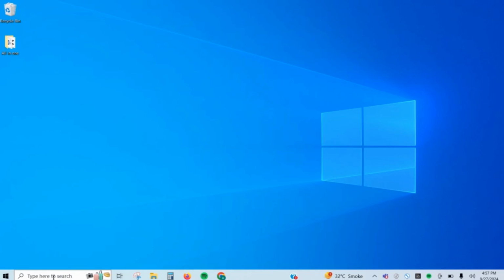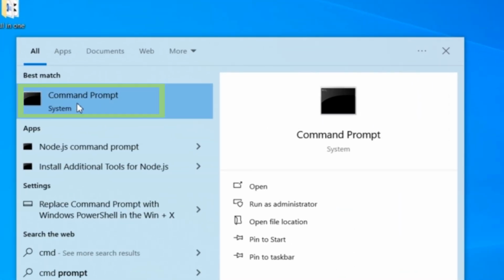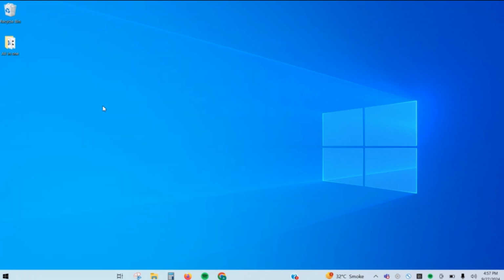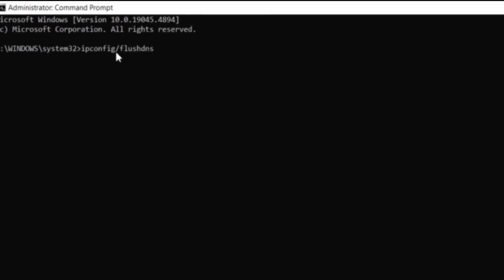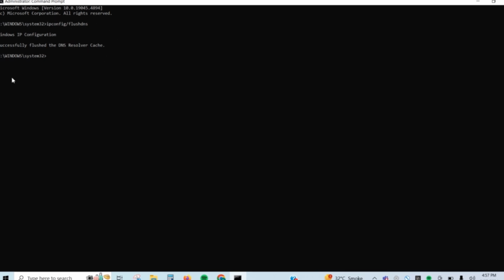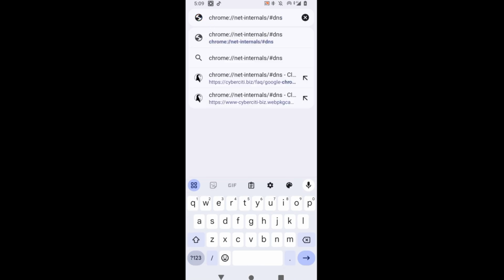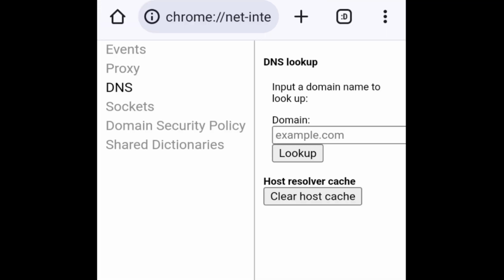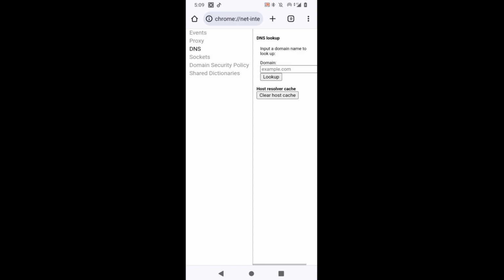How to delete incognito history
In this video, I’ll show you how to delete your Incognito history effectively on different devices, including Windows, Mac, Android, and iPhone. Learn how Incognito mode works, what data it keeps, and how to clear it for good. Protect your privacy with these easy tips!
possible searches
Clear Incognito browsing history
Can I delete private browsing history?
Erase Incognito mode history
Remove Incognito history on Chrome
How to clear private browsing data
Does Incognito mode save history?
How to delete Incognito history on Windows
Clear Incognito data on Android/iPhone
Is Incognito mode history private